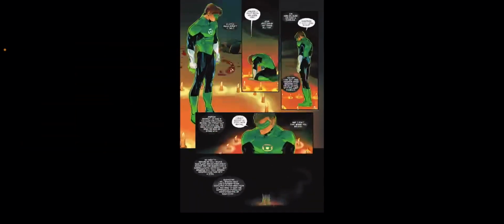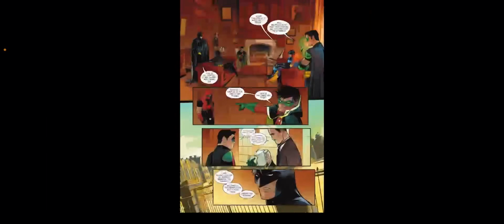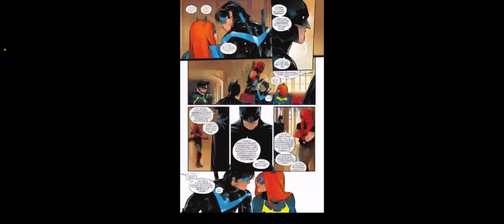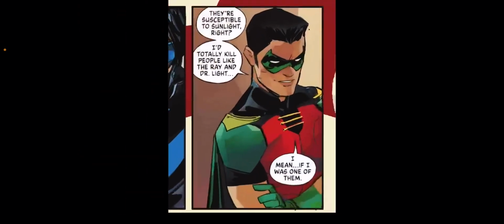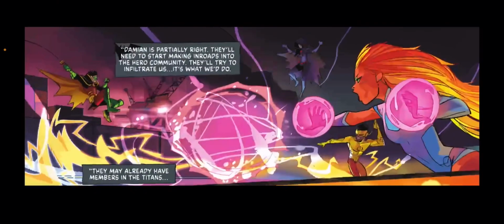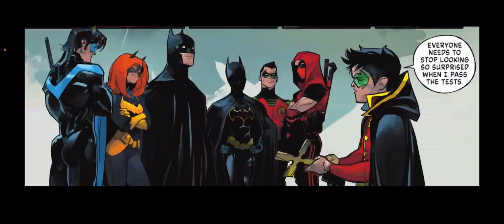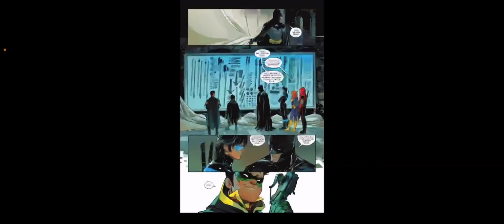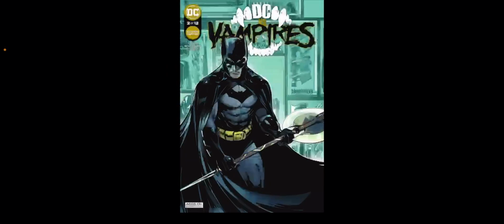DC Vs. Vampires (2021-) #2 Review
In this video I give my thoughts on DC vs. Vampires #2 and why I think this series is a pretty enjoyable one so far. In fact this issue is even better than issue 1.

Plot: The war for the very survival of the human race has begun! A mysterious new vampire lord has already put a plan in motion to conquer the Earth, and the first step is-destroy the Justice League! But the World’s Greatest Detective might be Earth’s last hope, and it’s time for the Bat-Family to hunt!